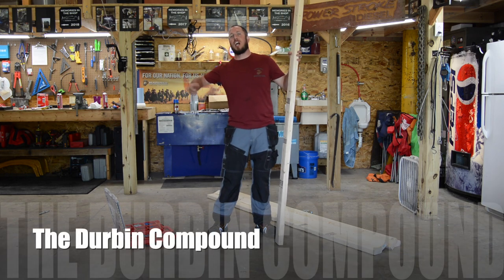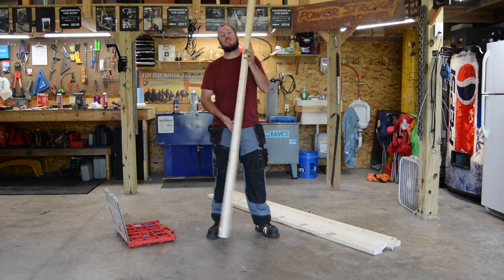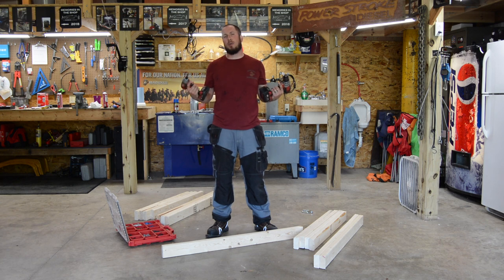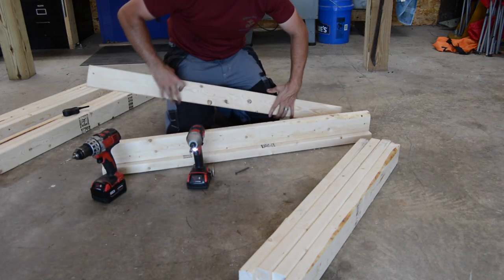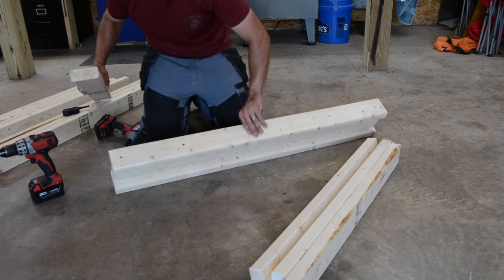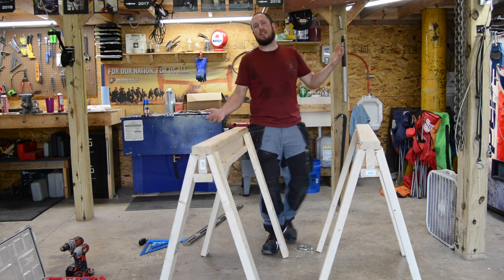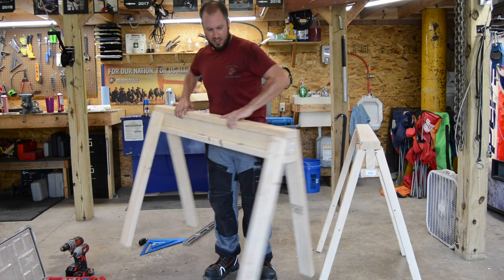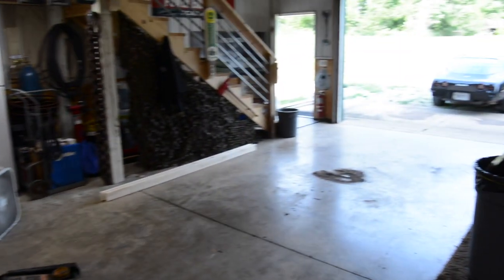Cheap Sawhorses That DON'T Suck!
Cheap sawhorses are a dime a dozen!  I think this is a great solution that doesn't cost you a lot of money.  Thanks to Kyle over at RR Buildings for the idea!  If you haven't met Kyle, go check him out!